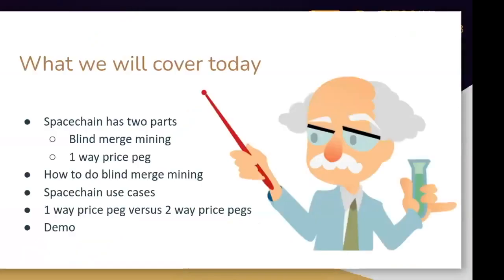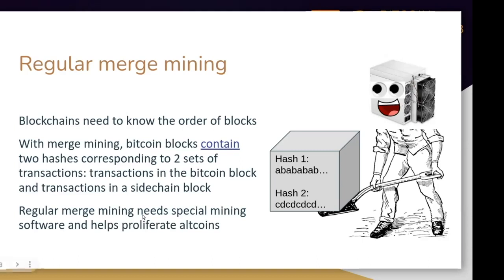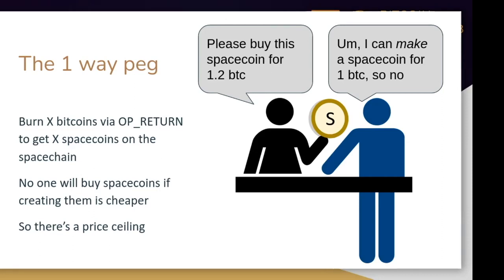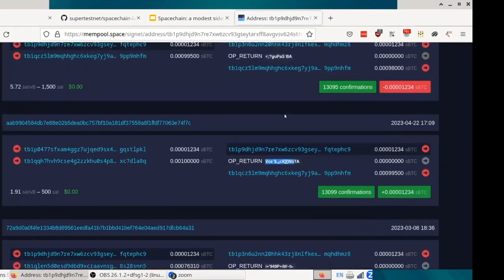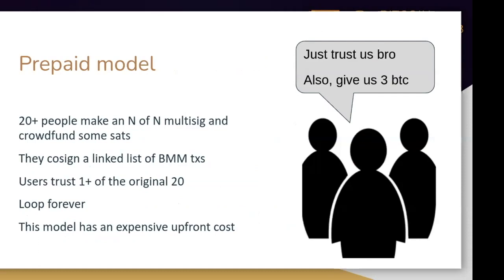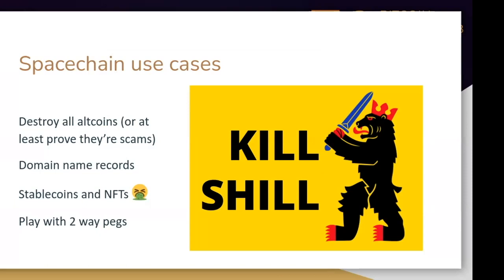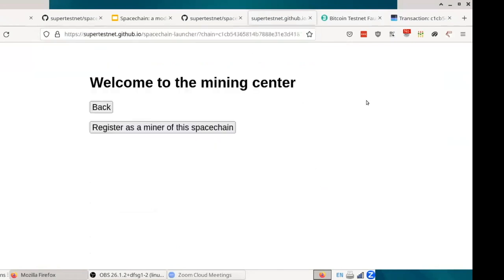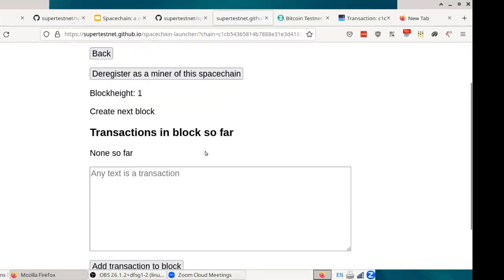Super Testnet - What Do Spacechains Mean For Bitcoin?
Super Testnet Chairman of Free and Open Source Software at Pleblab

What Do Spacechains Mean For Bitcoin?

Sign up for our next Bitcoin Startup Lab cohort to get all of the mentorship and education you need to build an investment-ready startup!